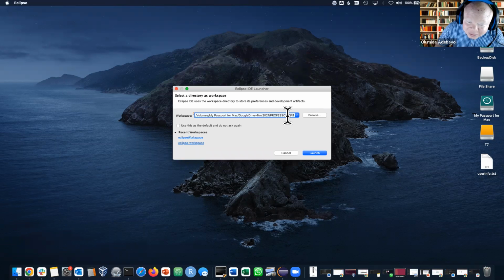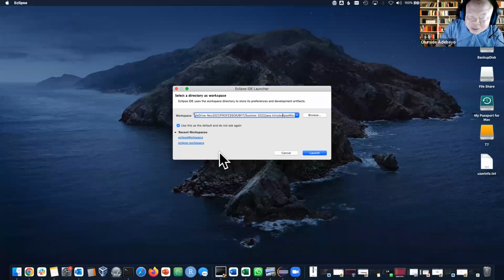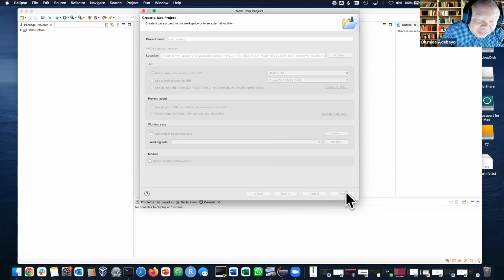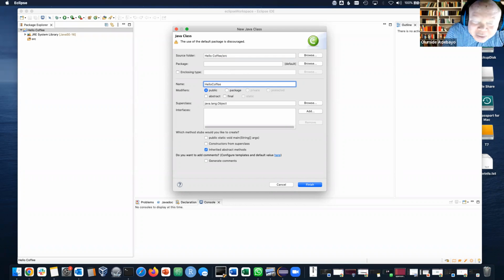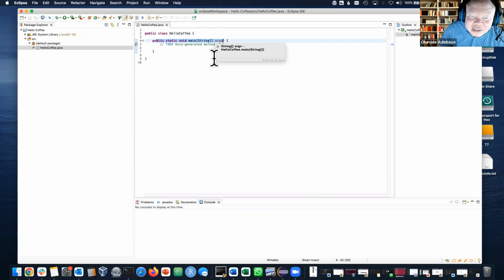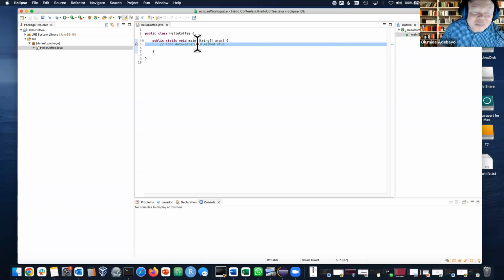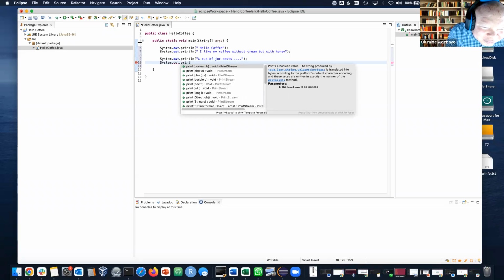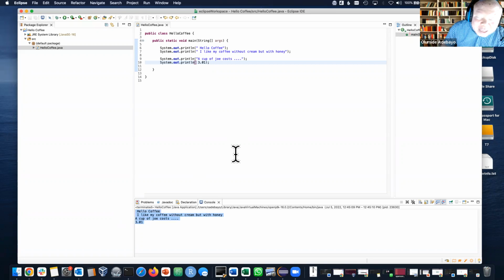Your 1st Java class using Eclipse IDE